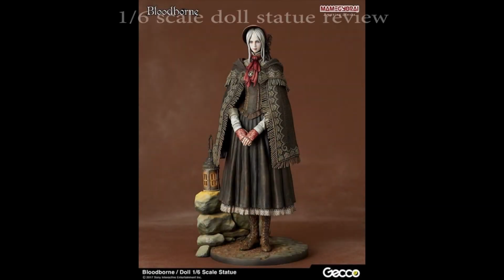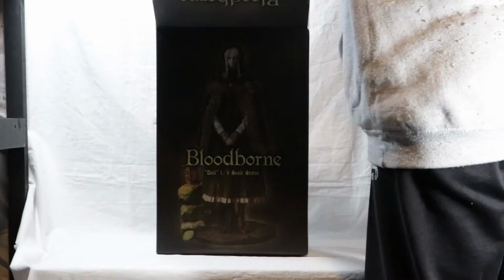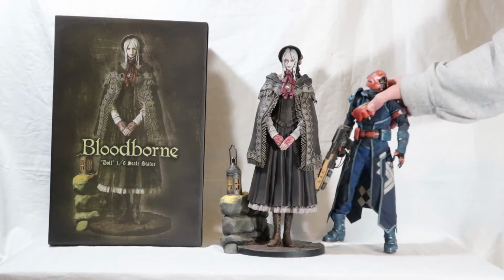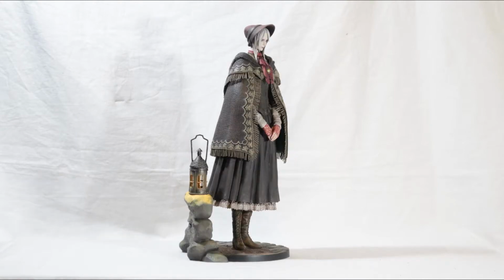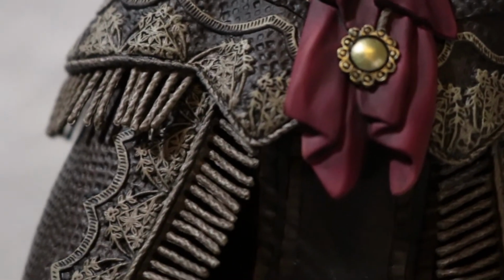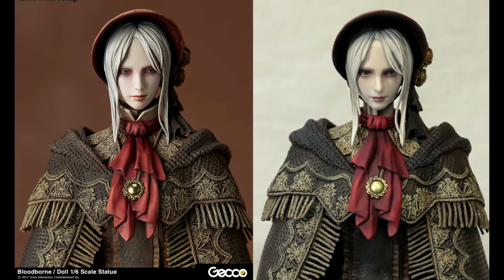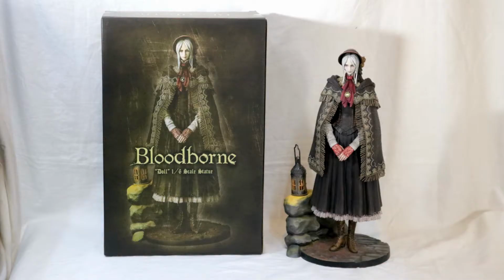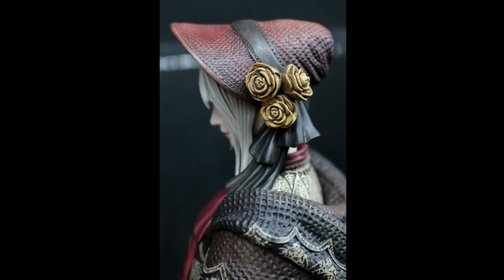Bloodborne 1/6 scale doll statue by Gecco unboxing & review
My unboxing and review of the 1/6 scale bloodborne doll statue by Gecco.

Bloodborne The Hunter's Dream

This video will be featured in the VIDEO GAME COLLECTIBLE CATALOG, a database of gaming merchandise such as statues, figures and more.